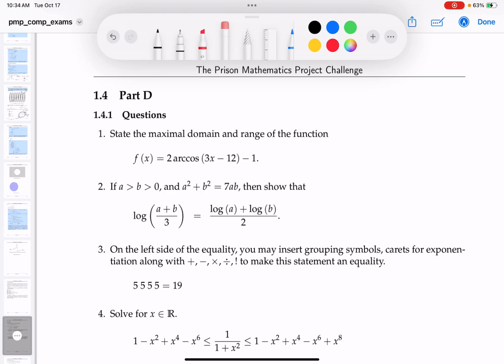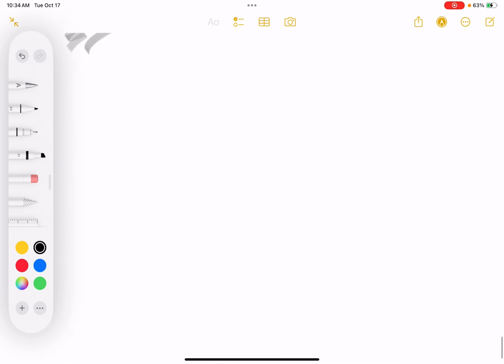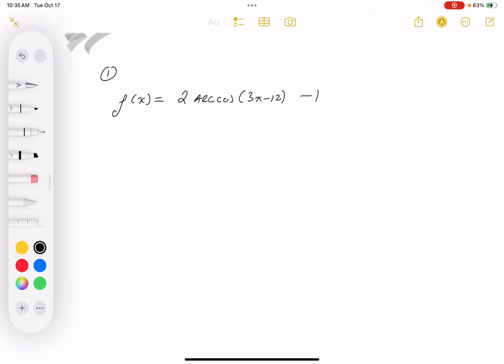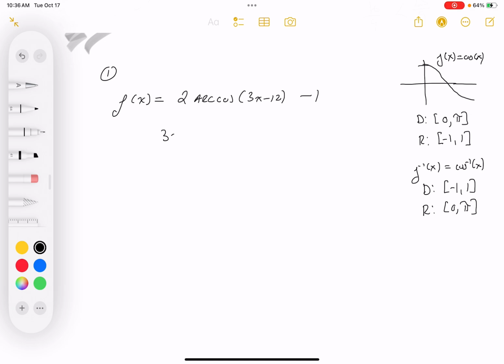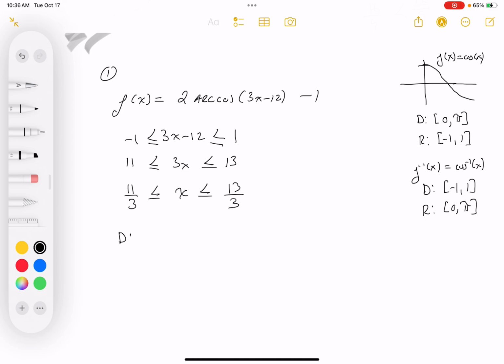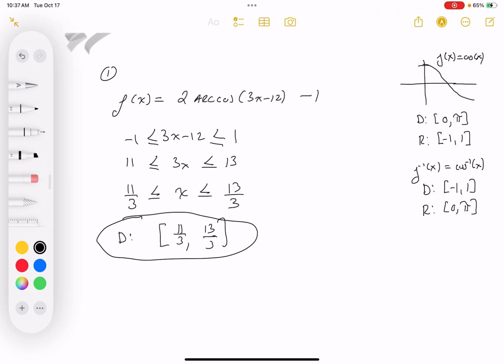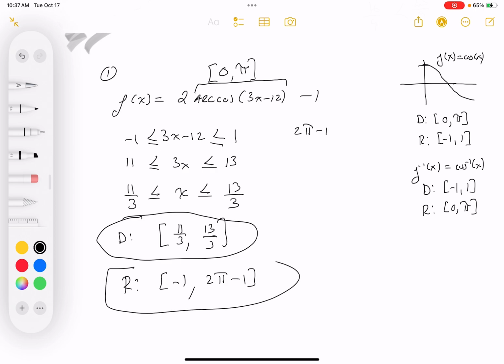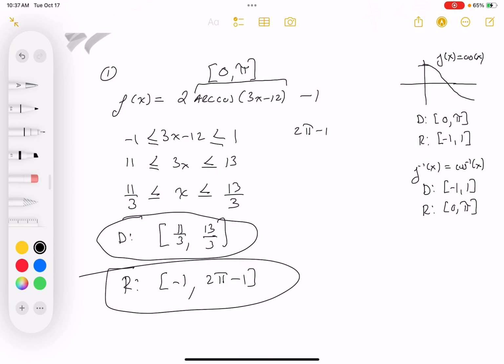pmp contest 01 04 01